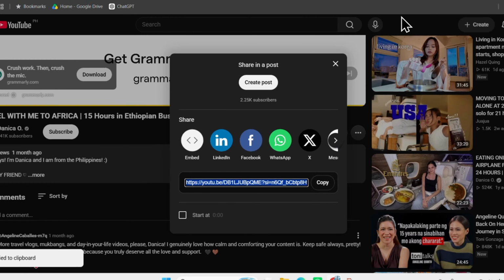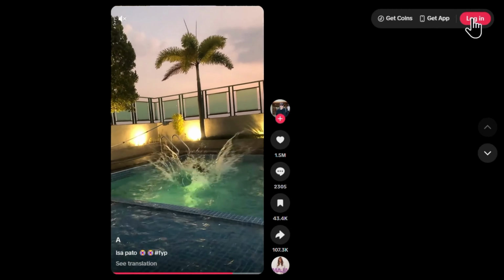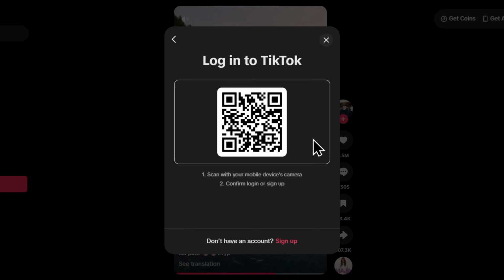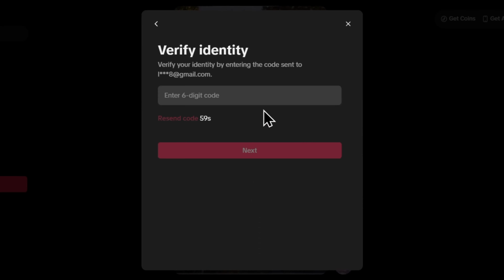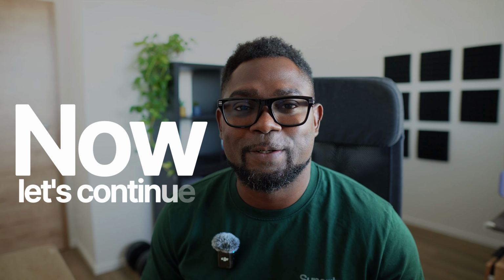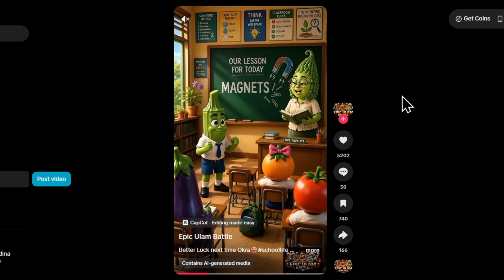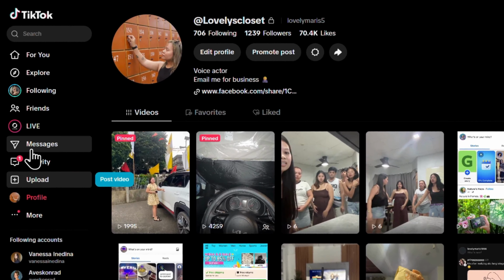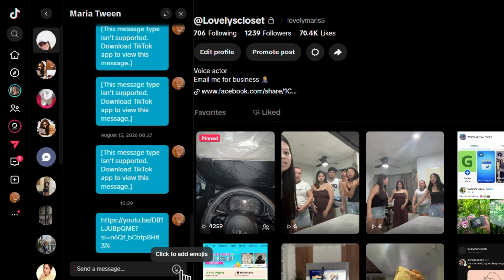How to Share YouTube Video on TikTok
Want to share YouTube videos on TikTok? This step-by-step guide shows you how to share a YouTube video on TikTok quickly and easily.
Learn how to share YouTube videos on TikTok from your phone and send a YouTube video to TikTok for sharing with your followers.

This tutorial explains the simple steps to share a YouTube video using the YouTube and TikTok apps on Android or iPhone.

What you'll learn:

How to share YouTube videos on TikTok
How to share a YouTube video from your phone
How to send YouTube videos to TikTok
How to copy and share a YouTube video link
How to share YouTube videos on TikTok Android
How to share YouTube videos on TikTok iPhone